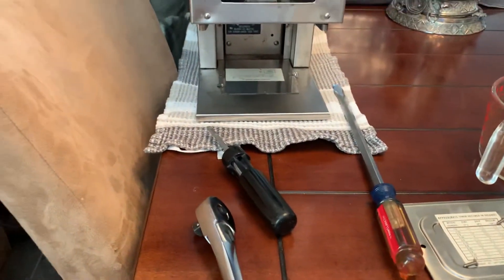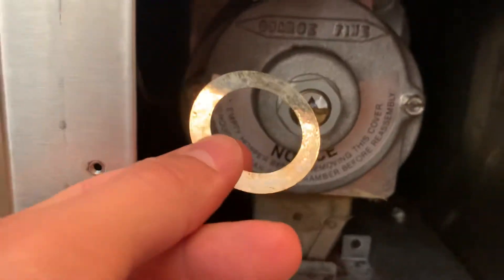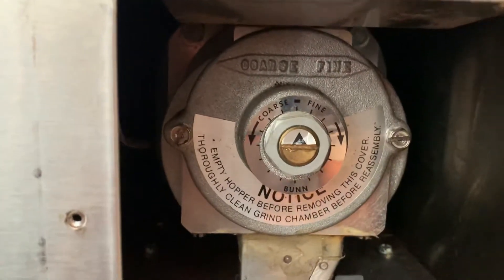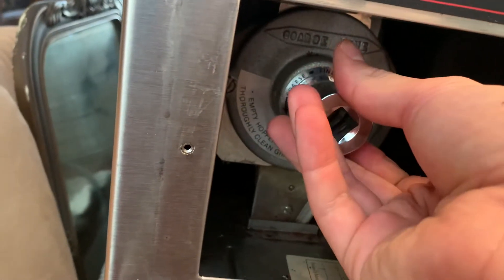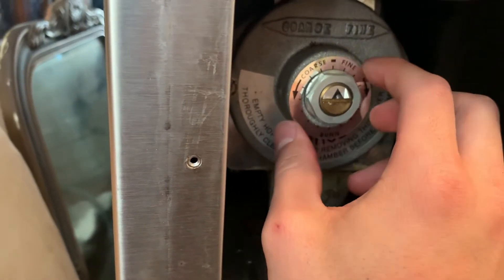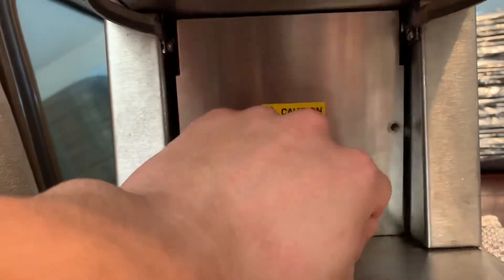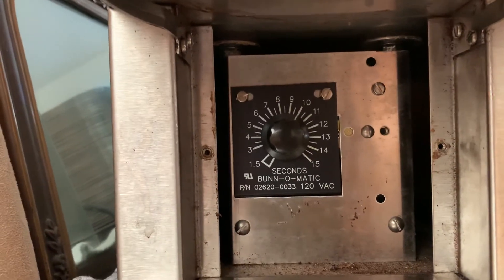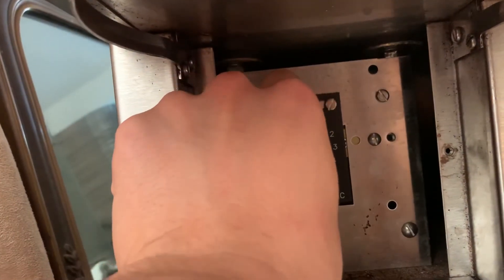Bunn G9 commercial coffee grinder coarseness and timer adjustment tutorial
This is how to adjust coarseness and timer for the old version of the Bunn G9 grinder. The instruction manual is written very poorly and there are no videos out there showing you how to do this, so I had to figure it out myself.
You’ll need a 24mm socket to loosen the coarseness adjustment screw nut, and a flathead screwdriver for all screws.
The timer is located behind the faceplate beneath the chute opening. You’re welcome in advance 😂✨☕️